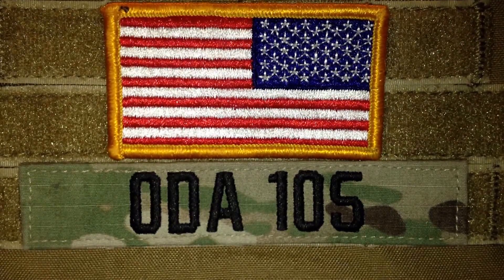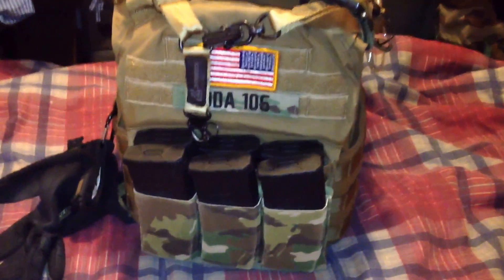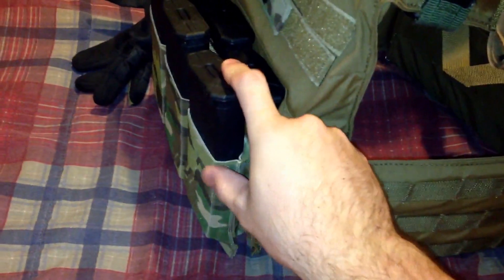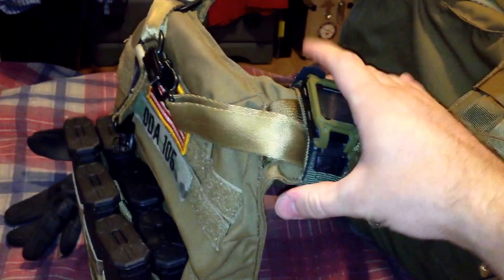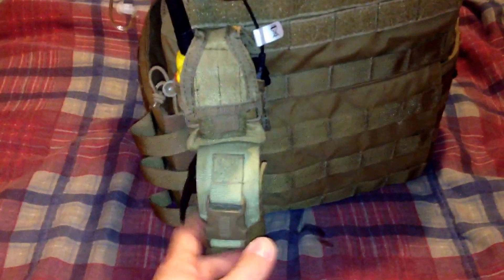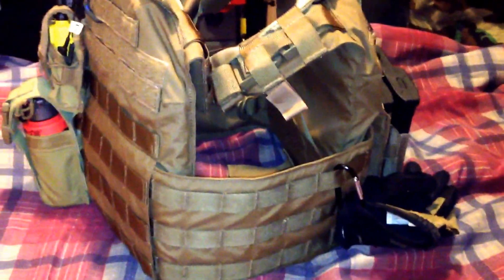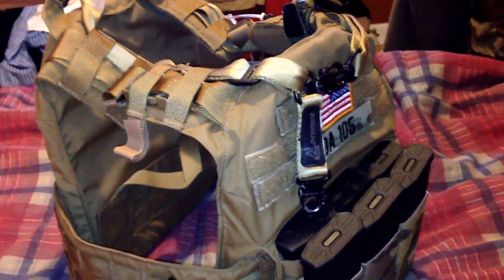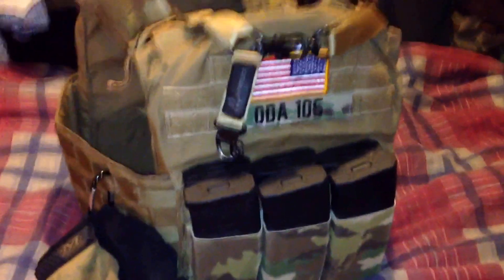Condor Cyclone Lightweight Plate Carrier